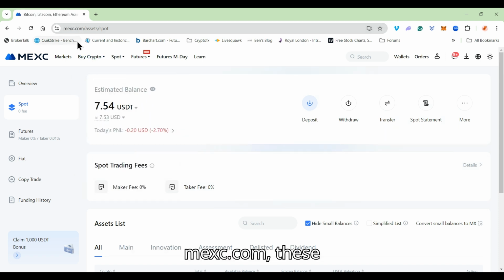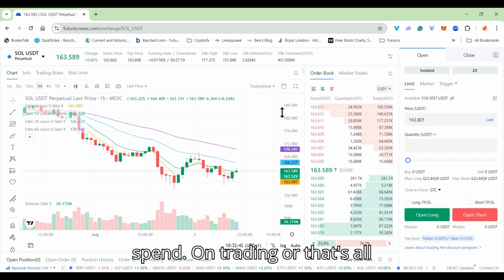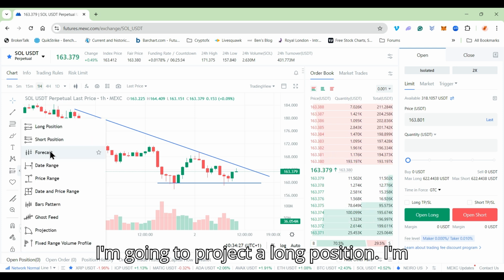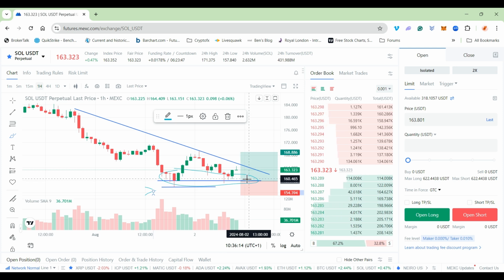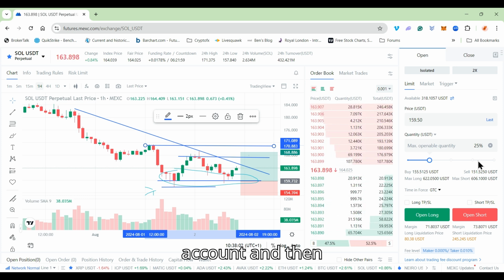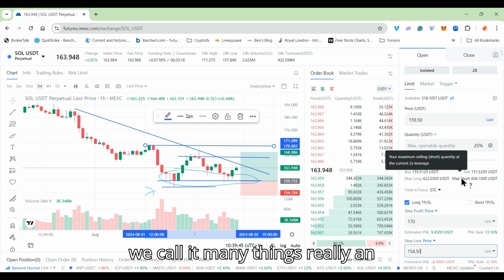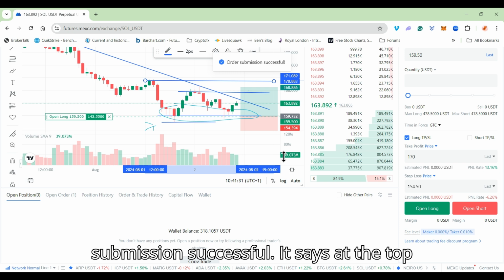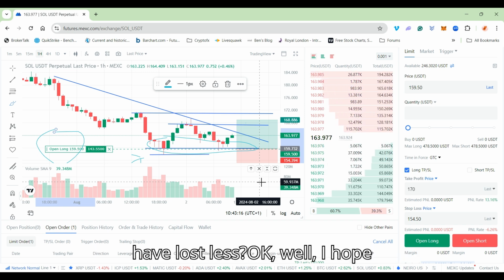Learn to Trade Like a Pro Process Tutorial 1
Sam gives a run down of the full trade process covered in the Learn to Trade Like a Professional course.

This should help you on your path to profitability, practice what you learned and become a little better each time.

Win or Learn